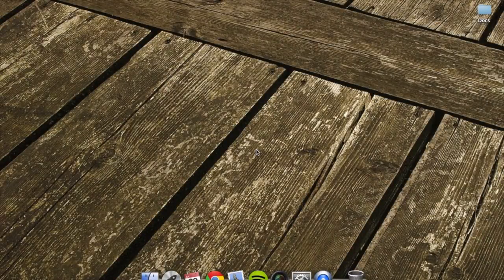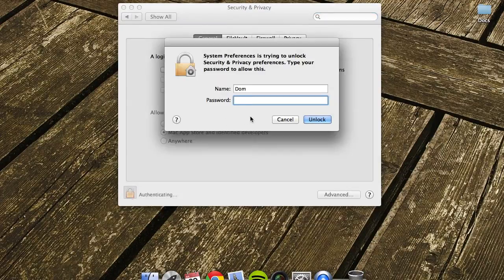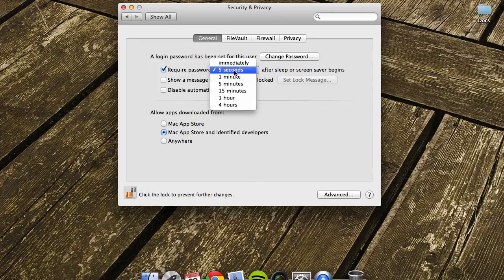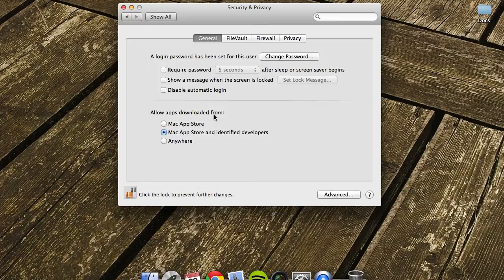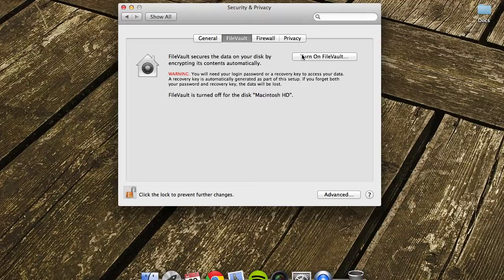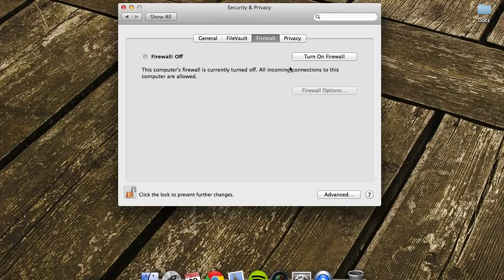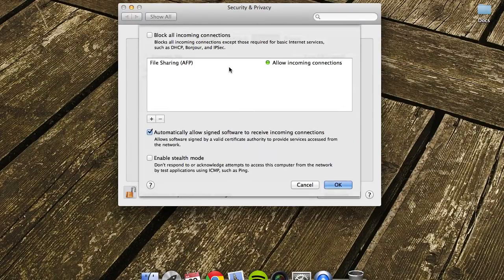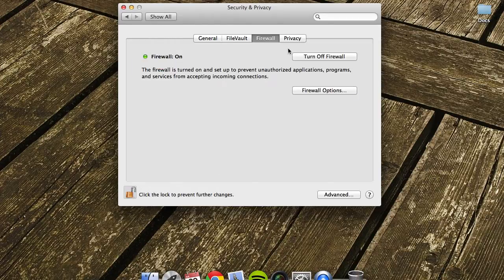How to Alter Privacy & Security Settings - Mac OSX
How to alter security and privacy settings in OSX. Including Screen Lock, FileVault, Firewall, App Access Settings and how to restrict/derestrict application install from third party, or app store only.